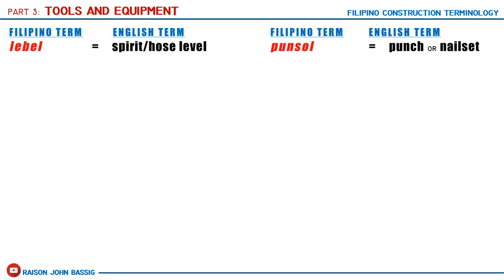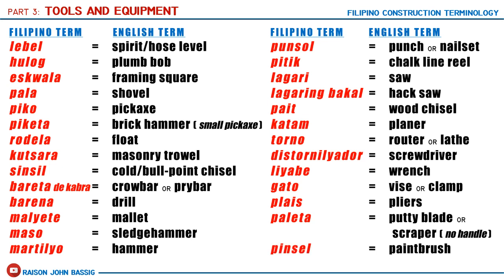Filipino Construction Terms || PART 3 || Tools & Equipment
Part 3 (Tools & Equipment) of my video series on FILIPINO CONSTRUCTION TERMINOLOGY where I will show you some vernacular terms used by local workers in the Philippines, including the terms' origins, its usage, and its English equivalent.
FILIPINO CONSTRUCTION TERMINOLOGY SERIES:
Part 16 (Interior Furnishings): To be uploaded soon!

- - - Example PHOTOS Credits (for selected images only) - - -
For "Piko" @ 1:28
Photo by Rolf Obermaier

For "Piketa" @ 1:43
Photo by tOrange.biz

For "Bareta de Kabra" @ 2:43
Photo by Lance Cpl. Robert D. Williams Jr.

For "Punsol" @ 3:58

For "Pitik" @ 4:13

For "Torno" @ 5:28
Photo by Jordanhill School D&T Dept

All other photographs (except the ones mentioned above) credit to Raison John Bassig (me).